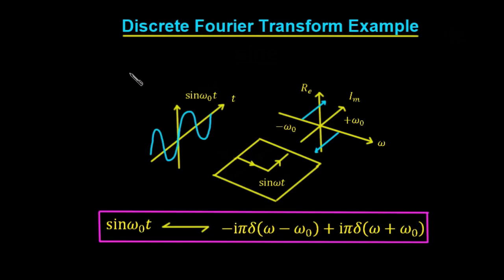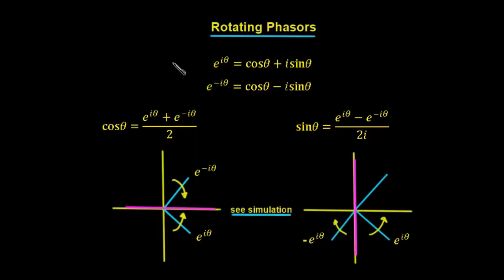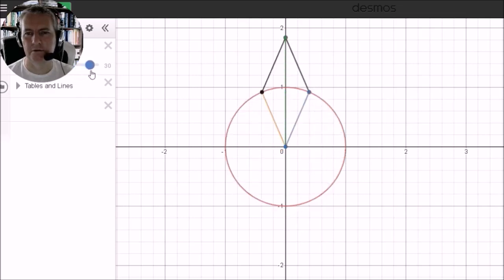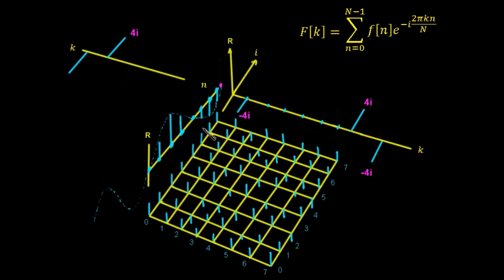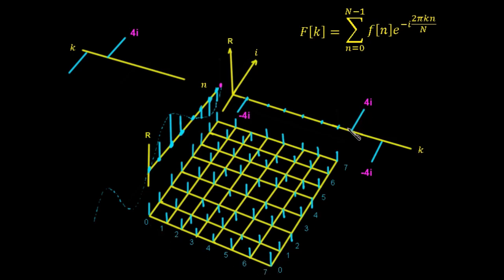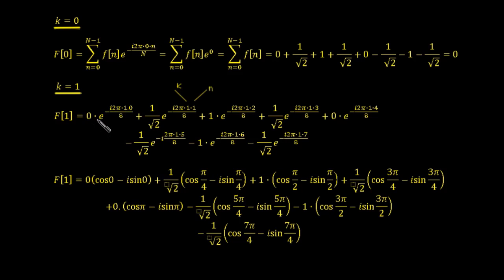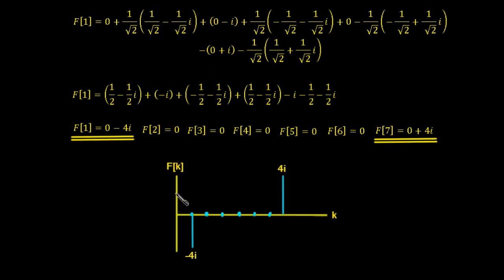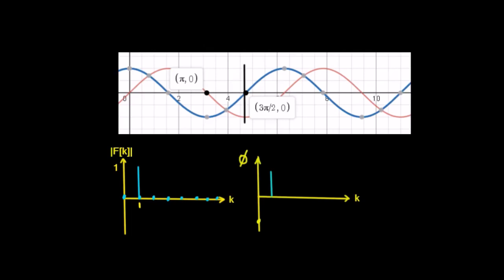DFT Example Explained: Where Do the Frequency Bins Come From?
In this video, we work through a complete example of the Discrete Fourier Transform (DFT).

We take a simple sine wave, sample it, and compute its DFT step by step to see exactly how frequency components appear.

In this video, you’ll learn:

Why a sine wave produces two spikes in the frequency domain
How DFT “bins” are formed
How the summation in the DFT actually works
Why most bins are zero
Where the scaling factor (1/N) comes from
How magnitude and phase represent the original signal

We also connect this to rotating phasors and Euler’s identity, giving you a geometric understanding of what the DFT is really doing.

By the end, you’ll see clearly how a time-domain signal maps into discrete frequency components — and why the DFT looks the way it does.